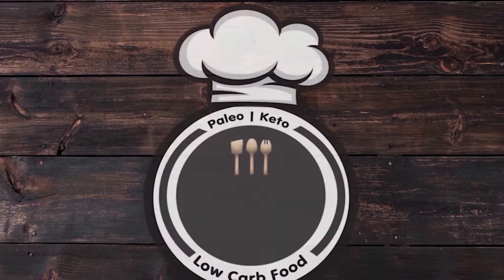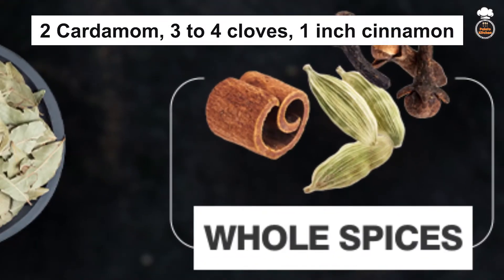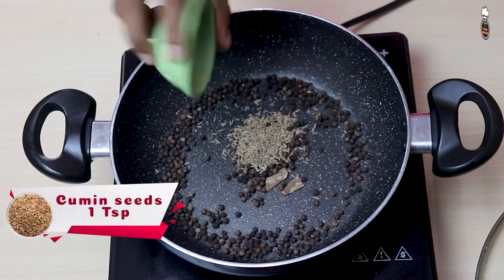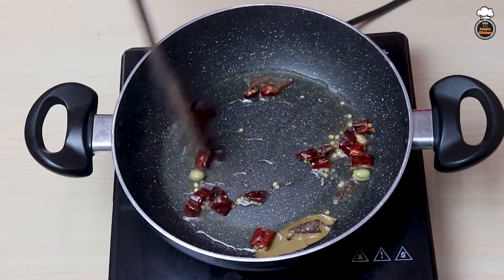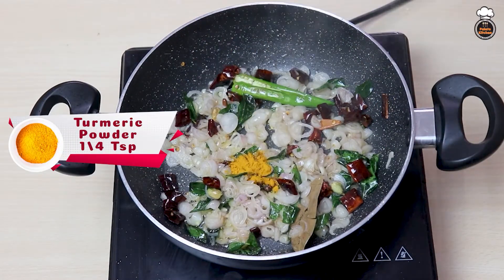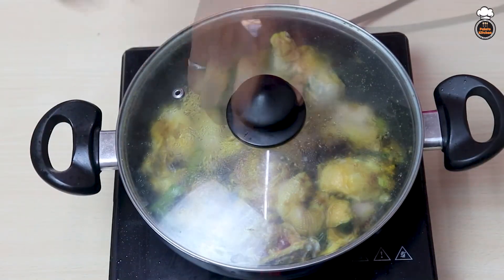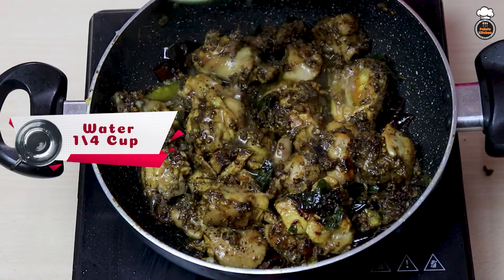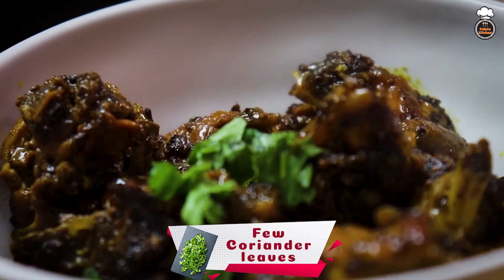How to make Yummy "Pepper Chicken" ? - Recipe from our Paleto Kitchen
Pl watch and prepare & enjoy this Paleo Recipe
Savadan Balasundaran,
Paleto Nutricare LLP, Chennai
 Address :
Paleto Nutricare LLP
First Floor
New No. 54/ Old No. 72, 7th Cross Street,
2nd Avenue, Defence Officers Colony,
Ekkattuthangal,
Chennai 600032
Our business areas : 1. Paleo / Keto / Low carb Diet Consulting     2. Paleo / Keto / Low Carb Ingredients / Supplements
Paleto Nutricare LLP, Chennai -  யின்  பேலியோவுக்கான பிரத்யேகமான YouTube சேனல் -  "Tamil Paleo - 100 days Paleo Challenge"

Savadan Balasundaran
சவடன் பாலசுந்தரன்

Paleto Nutricare LLP Chennai  is People's Healthcare Partner which provides Paleo and Keto Diet Consultancy services (Diet Chart & 100 Days Paleo  Monitoring) to make people healthy from lifestyle diseases like Obesity, Diabetes etc and Auto immune diseases like Thyroid, Psoriasis,  Asthma, PCOD / PCOS etc.

Paleo Diet Doctor,
Paleo Diet Doctor in Chennai,
Paleo Diet Consultant in Chennai,
Paleo Diet Consultant,
Paleo for weight loss,
Weight loss diet,
Weight loss paleo
paleo for PCOD,
Paleo for PCOS,
Paleo for thyroid,
Paleo for Psoriasis,
paleo for Diabetes,
Paleo for Asthma,
Paleo for high blood pressure,
Paleo for Cholesterol reduction,
பேலியோ உணவு,
பேலியோ டயட் சார்ட்,
பேலியோ டயட்,
பேலியோ டயட் சைவம்,
பேலியோ டயட் அசைவம்,
பேலியோ டயட் பழங்கள்,
பேலியோ காய்கறிகள்,
பேலியோ சமையல்,
பேலியோ ரெசிபி